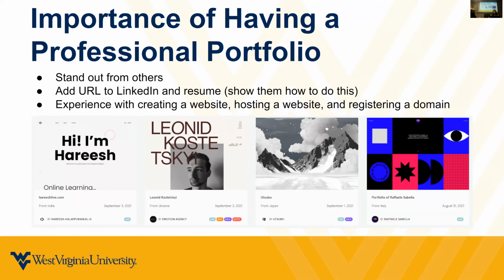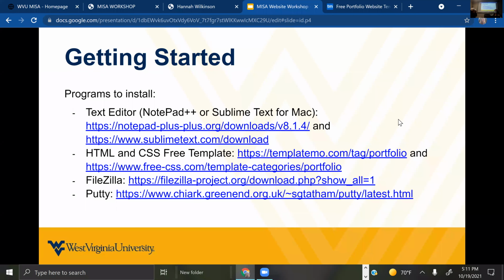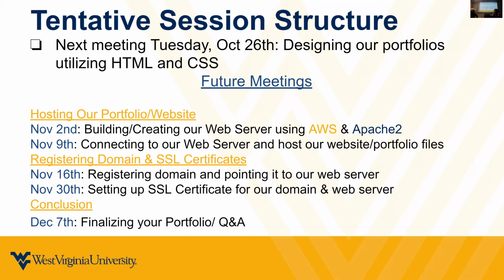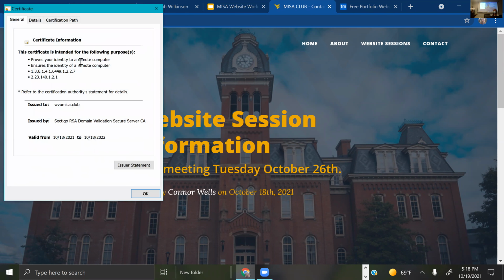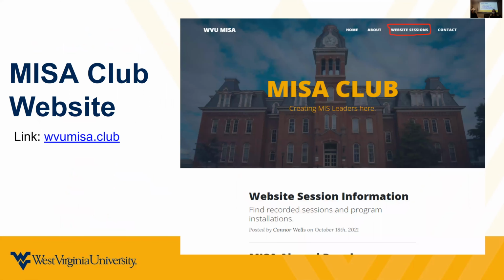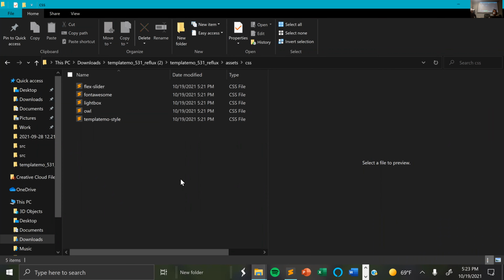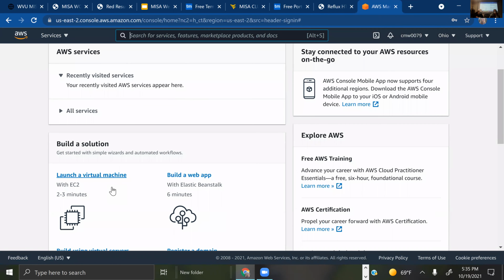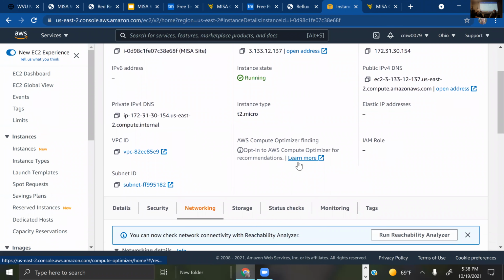MISA Website Portfolio Workshop Session 1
This workshop is a great opportunity to learn how to leverage a personal portfolio website to stand out to employers when searching for jobs/internships.

Hannah Wilkinson and Connor Wells will be leading the workshop, and both have a demonstrated history with web development.